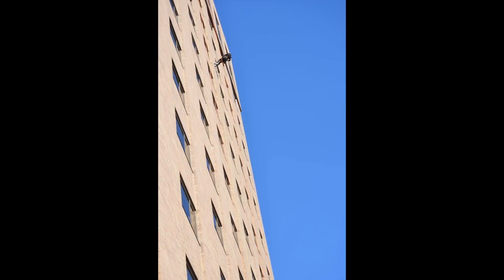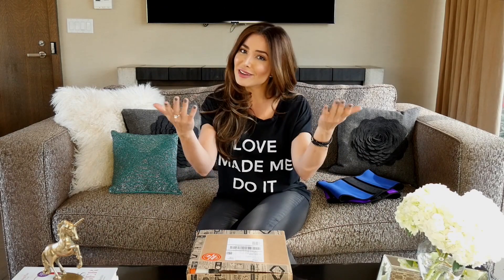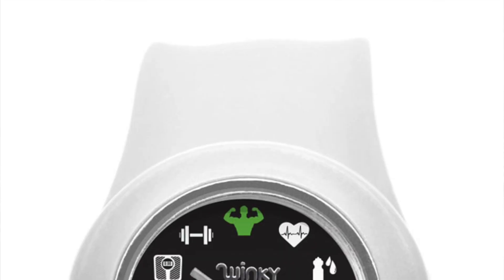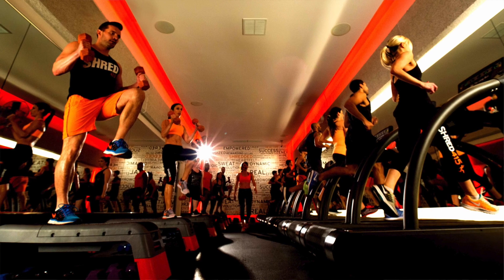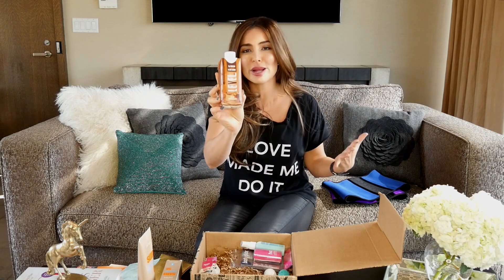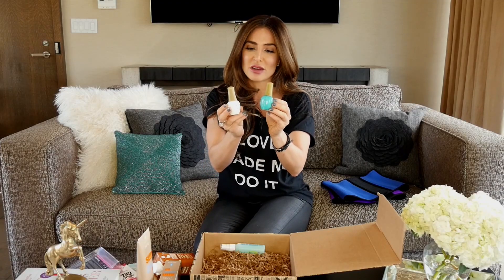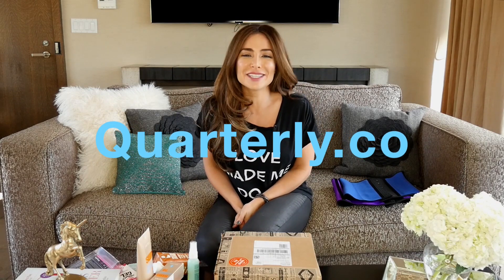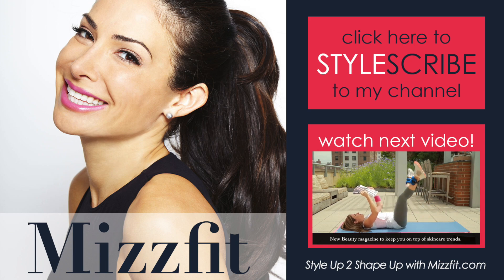Fitness and Wellness Product Unboxing | Bianca Jade Unboxes Quarterly Box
Bianca Jade unboxes some of her favorite fitness and wellness products of 2016. Hey guys! My 8th Quarterly Box is called "Earn it. Burn it. Flaunt it." It's one of my favorite boxes so far. Check out what's inside and find out what I've been up to. Get my Style Up 2 Shape Up box

Hi, I'm Bianca Jade, the fit-fashionista and creator of Mizzfit.com. I'm a fitness trend expert, sportswear stylist, TV personality, and women's active lifestyle blogger. I show women how to "Style Up 2 Shape Up" to live an active, strong and sexy life.   Some people might say I lure women into sweaty workouts. In that case, fitness fashion is my bait and I'm on a mission to catch as many of you as possible!!!